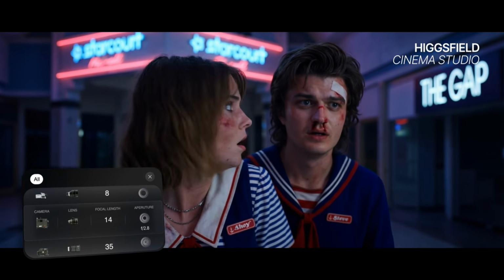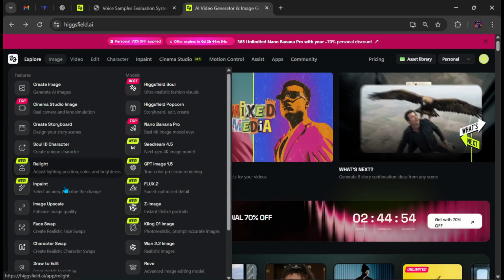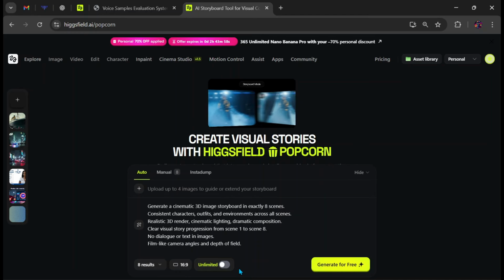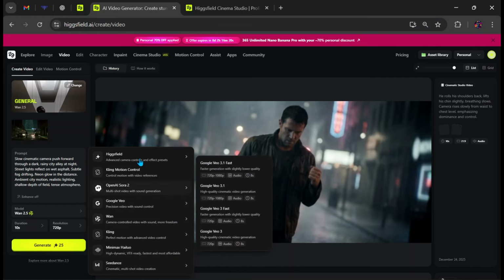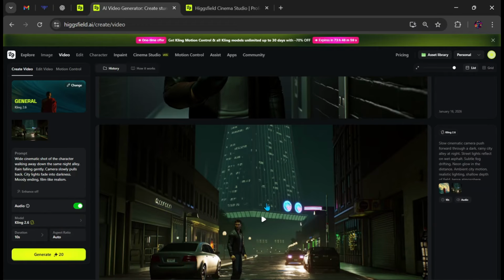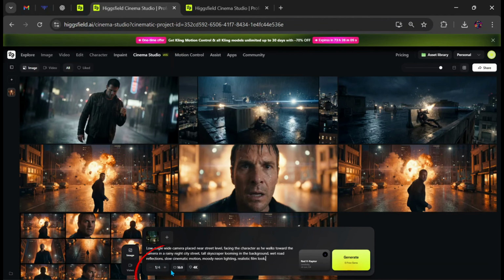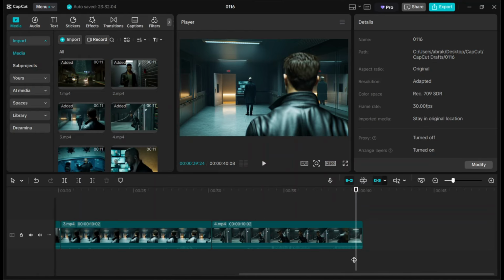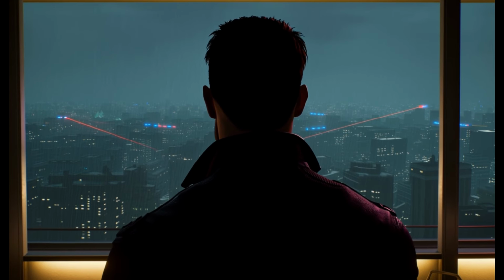I Built a Cinematic AI Video for Free Using Higgsfield (Full Workflow)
Ever wondered how creators are making cinematic AI videos that actually feel consistent and film-like? In this video, I walk you through Higgsfield, a powerful AI video platform that focuses on storytelling, camera movement, and visual realism.
Higgsfield is not just another AI video tool. It combines features like storyboard-based generation, cinematic camera control, and image-to-video workflows to help you create structured, high-quality AI videos. Whether you are experimenting for free or working on a serious project, Higgsfield stands out as one of the cheapest AI platforms available today, while still delivering impressive results.
If you are looking for a free AI video generator that gives you more control and better consistency than most tools, this is one you should not ignore.